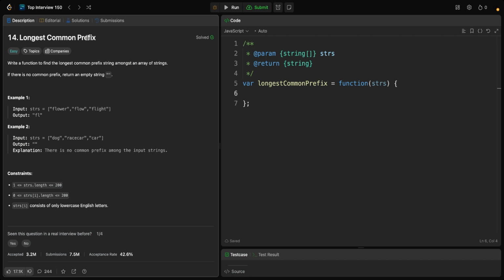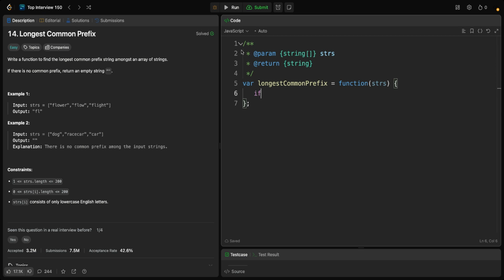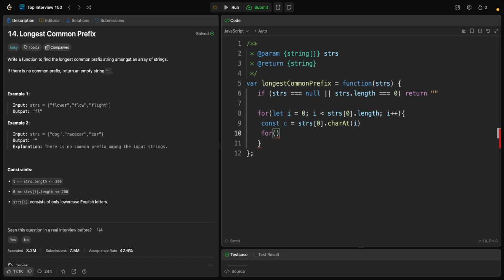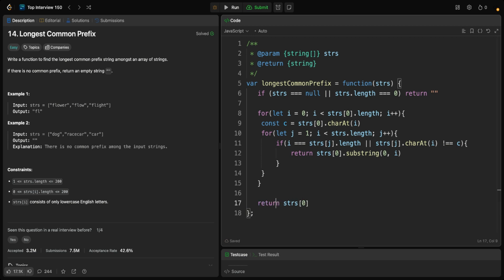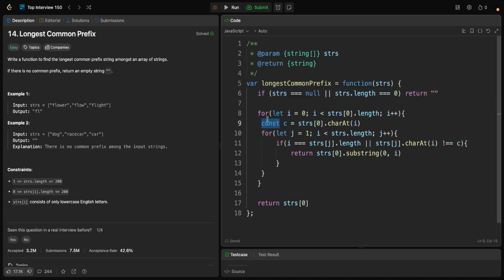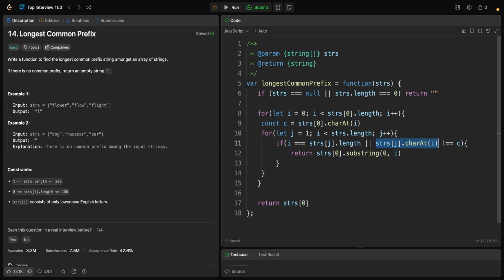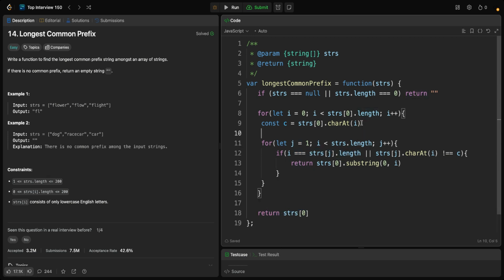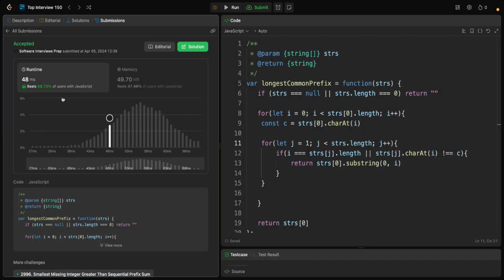14. Longest Common Prefix | Vertical scanning| O(N) | Leetcode